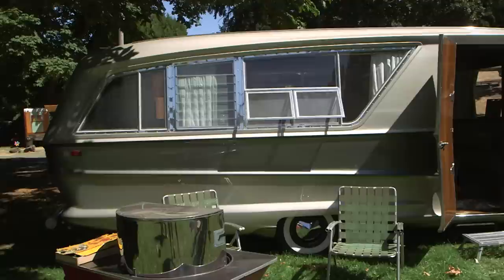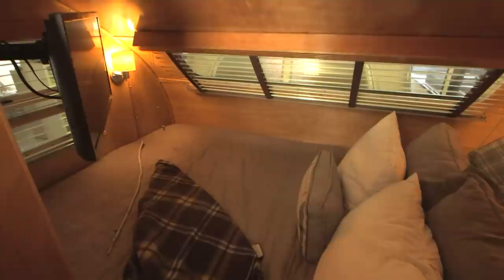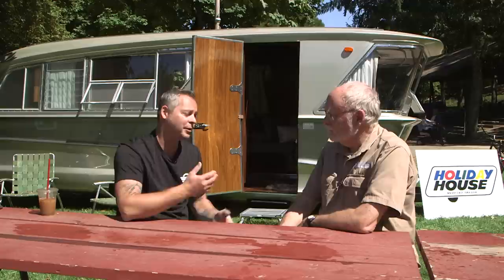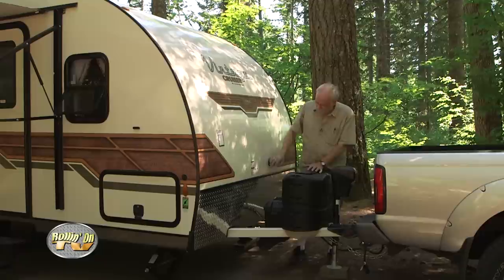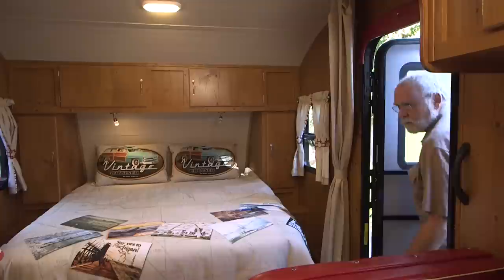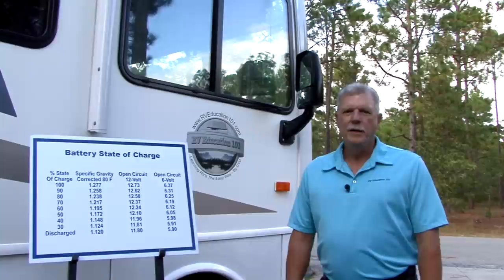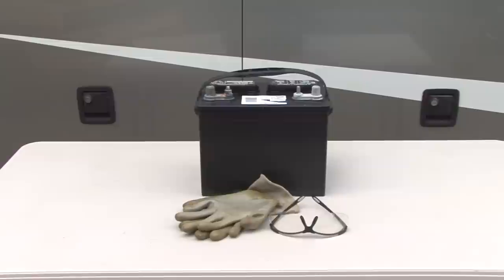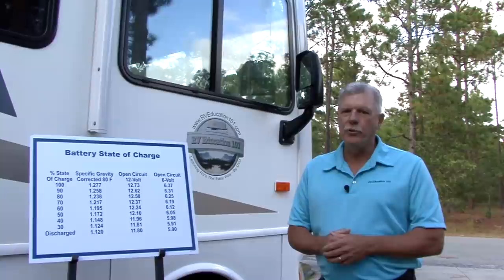Flyte Camp, Gulfstream and More! Rollin On TV Show 2018-23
This week Jeff Johnston meets up with Justin Scribner from Flytecamp vintage trailers and gets caught up to date about the company, its growth and its popular TV show, Flippin’ RVs.

Later in the show Jeff and his wife Pam take out a new Gulfstream Vintage Cruiser, one of the few new retro model trailers that are so popular for the past few years.

Then Mark Polk from RV Education 101 shows us how we can extend the life of our RV batteries.